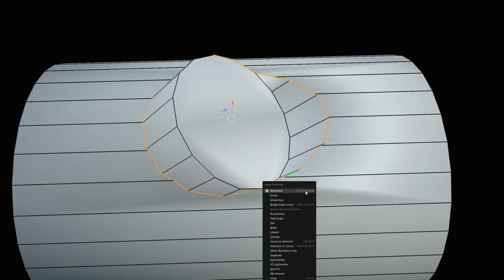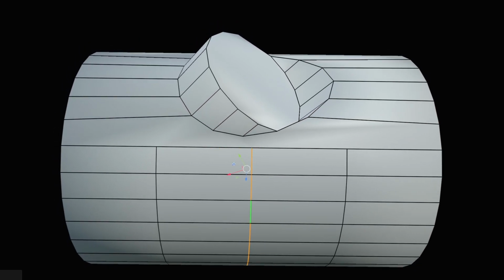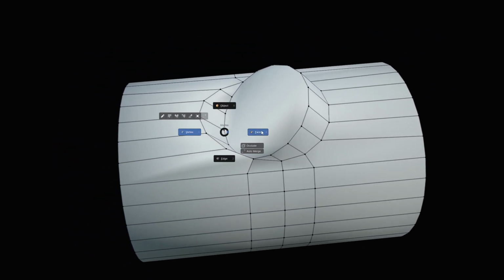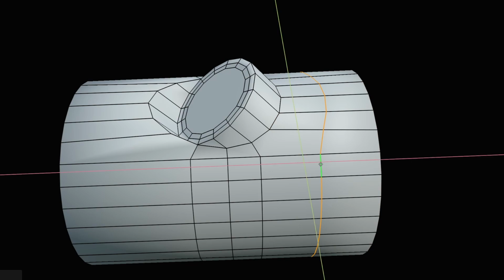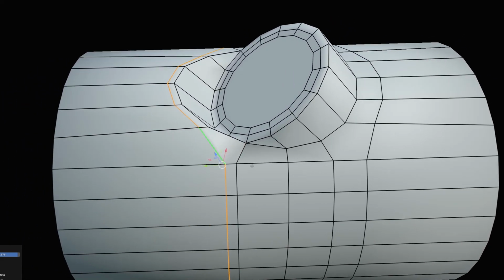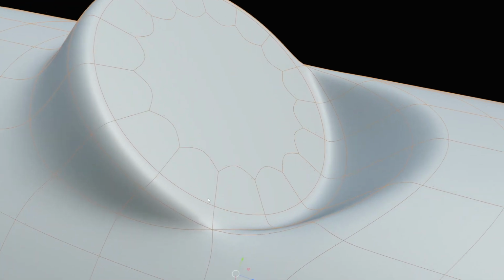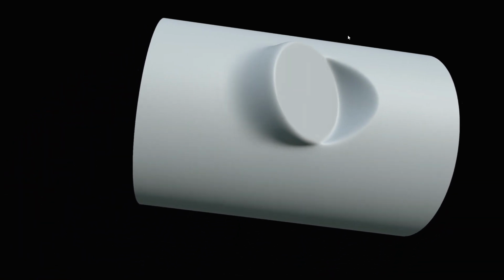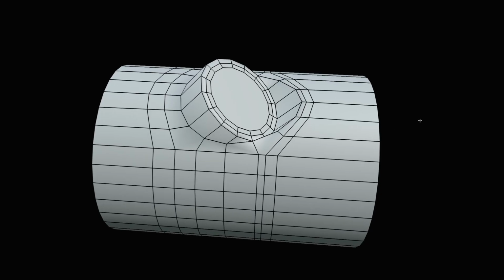Modeling Challenge 1 Process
I tried to produce a software-agnostic approach to this form. I hope it's useful!
Edit: This particular challenge went bonkers-level viral somehow. I wish I still had the original post, but at least the process is on here.